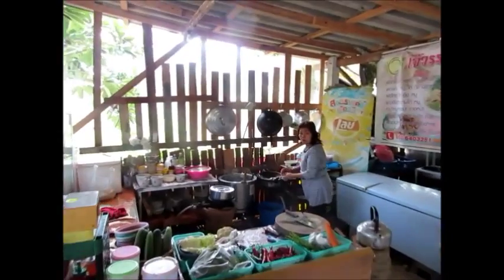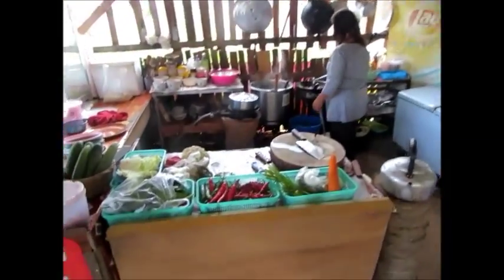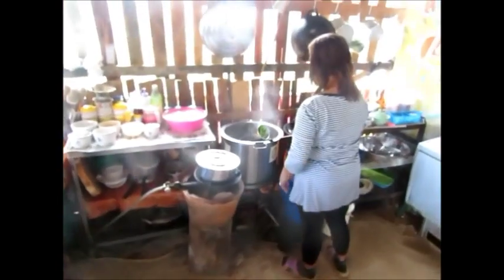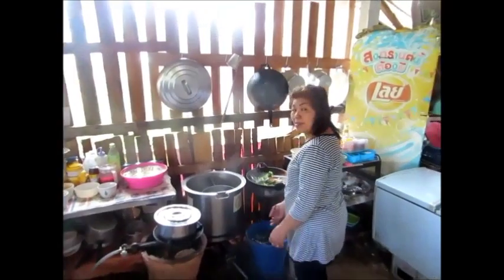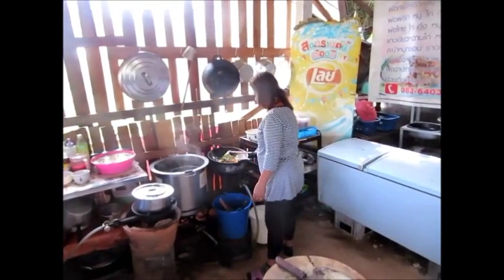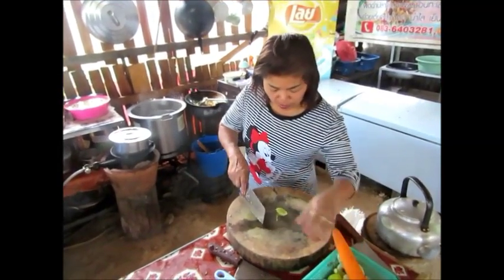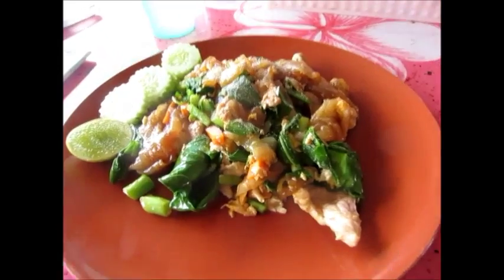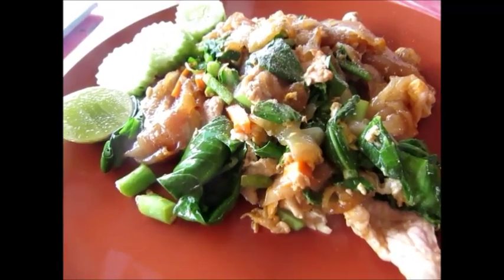Pad See Ew Khanom Nakhon Si Thammarat Thailand 14 Sep 2016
Noodle and veggies for breakfast in Khanom Nakhon Si Thammarat Thailand. Many foreigners are familiar with Pad Thai. This is way better. Great meal from a very nice lady for only 50 baht.